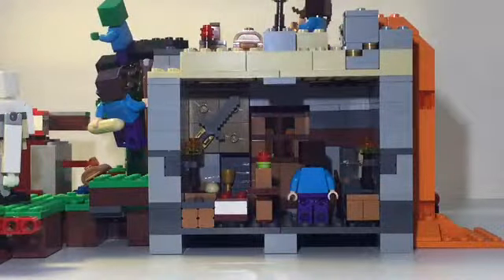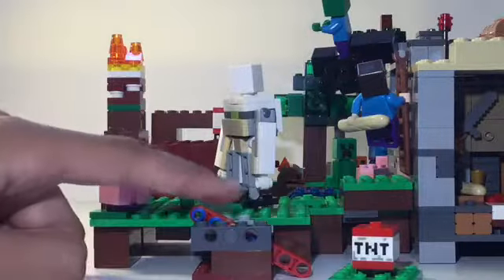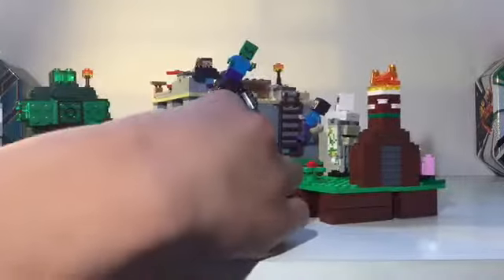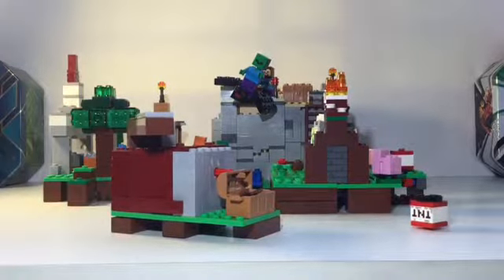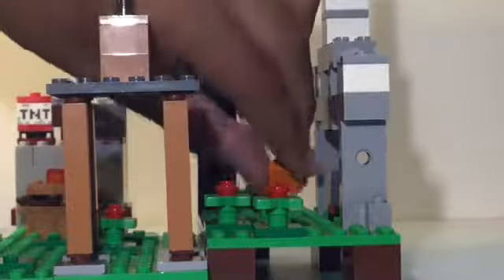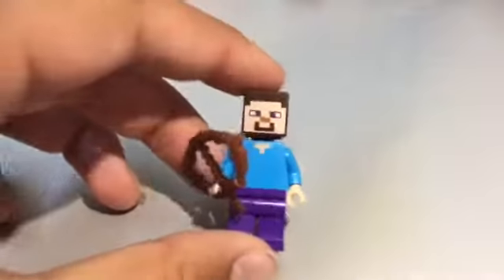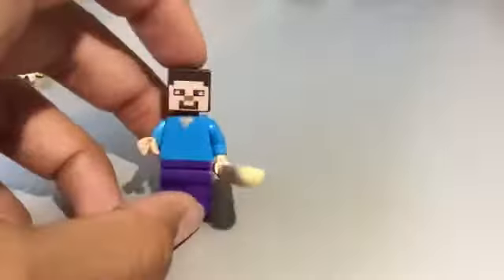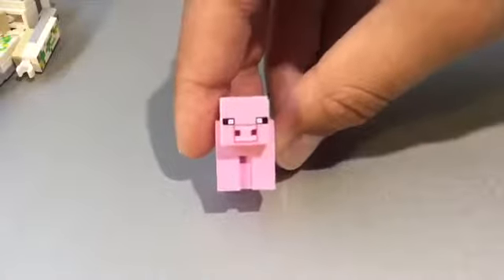My lego Minecraft Moc-Yay!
Isndndjwkwjdndncjwjwjdjfnfm